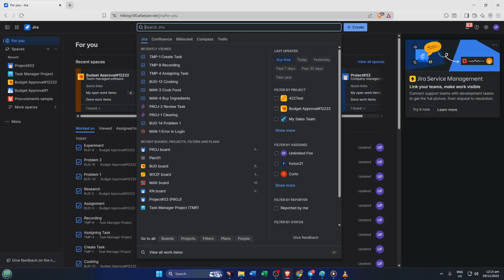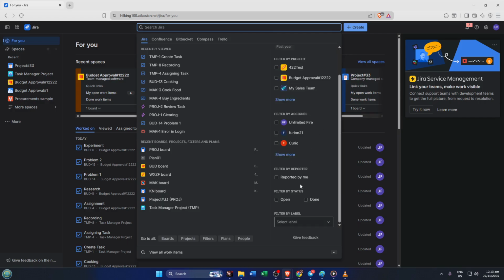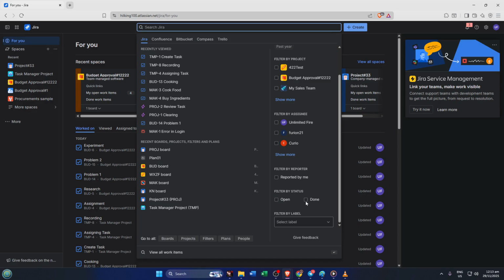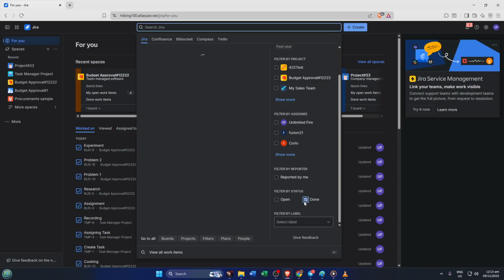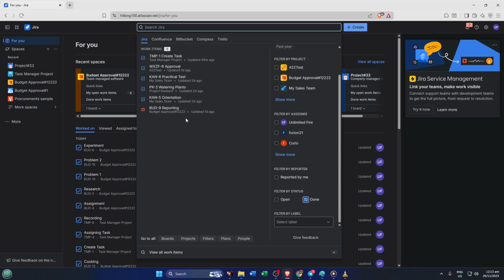How To View Completed Issues In Jira (Working Method)